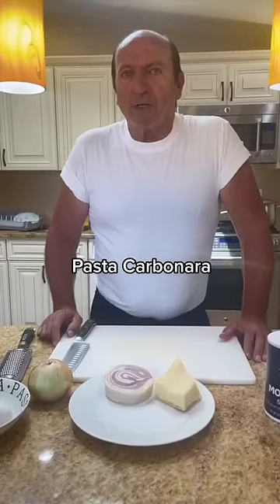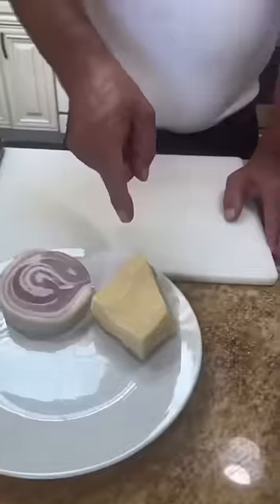Italians reacting to wrong Carbonara 😂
(Via TikTok @ carminechooch)

🇬🇧 Ciao! We are Matteo and Emiliano. We are two Italian best friends, musicians, and content creators! Follow us for more content! :)

🇮🇹 Ciao! Siamo Emiliano e Matteo. Siamo due migliori amici, musicisti, e content creators di Roma.